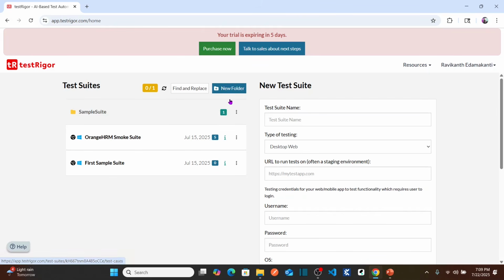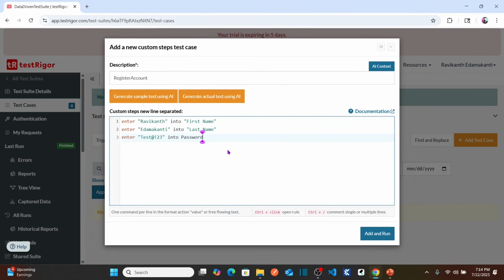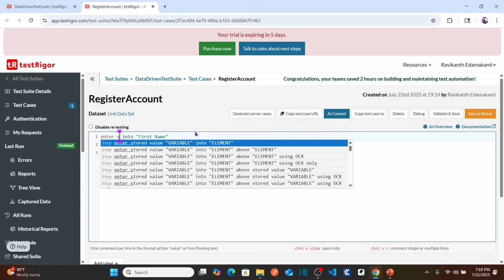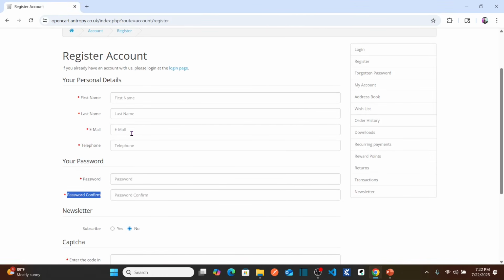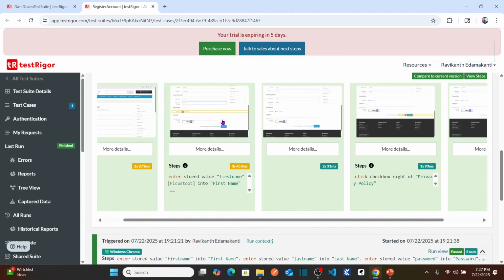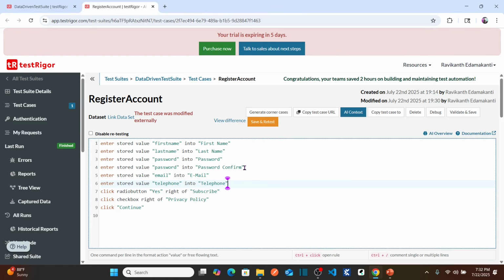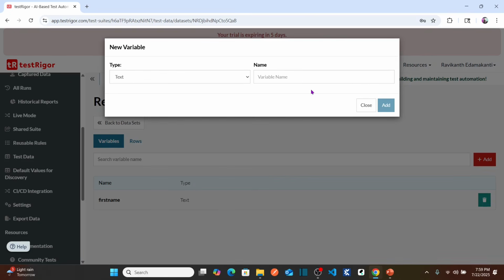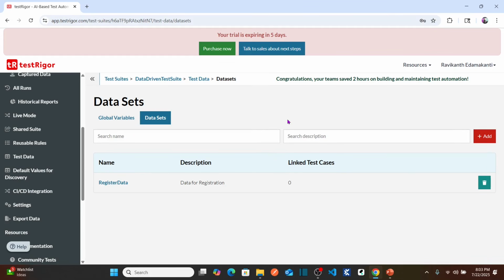Generative AI Test Tool testRigor - Lesson 04 | Data Driven Testing | Global Variables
- Parameterize the Test cases using Global Variables
- Perform DataDriven testing using testRigor